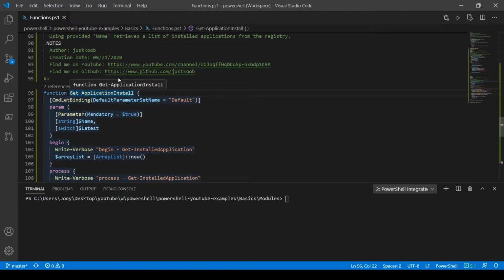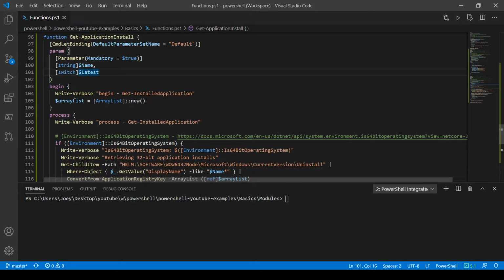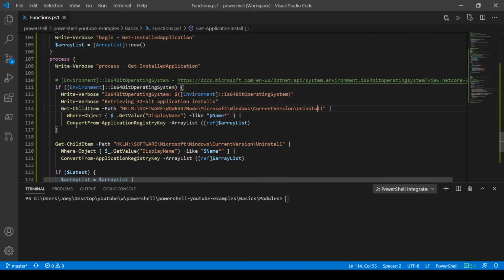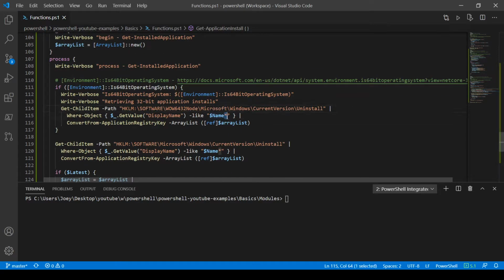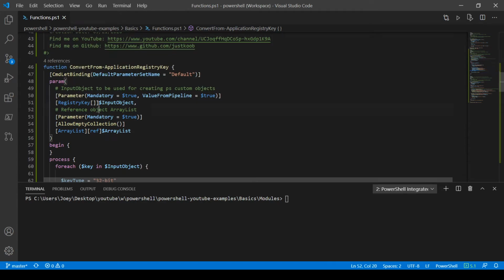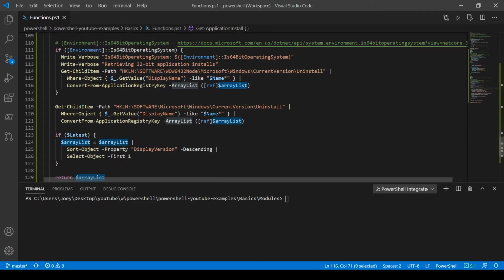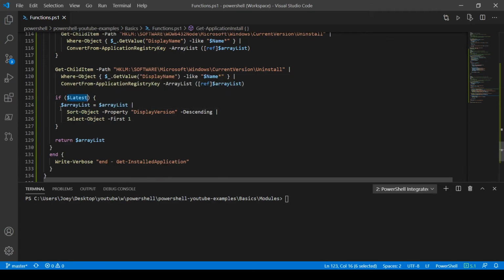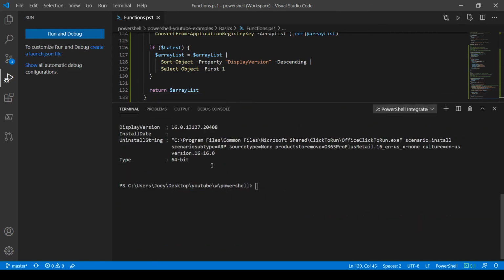Powershell - Get Application Installs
Learn powershell with me.  In this video I provide a advanced examples of powershell functions that get application installation information on a windows system.